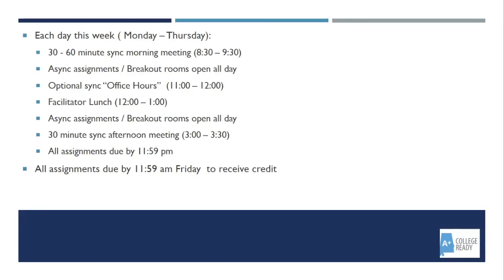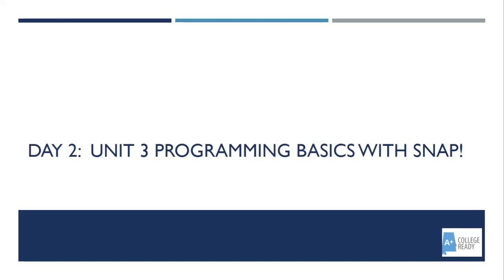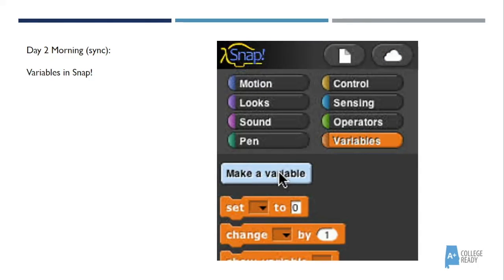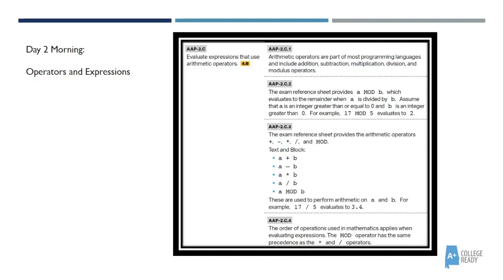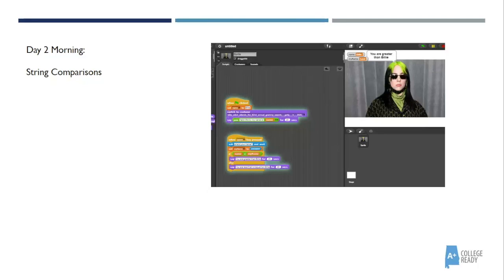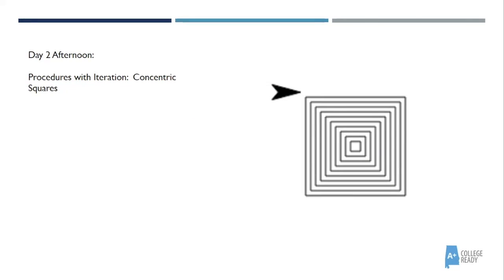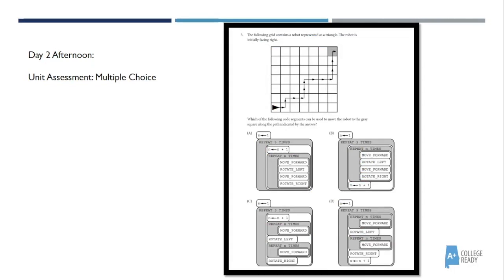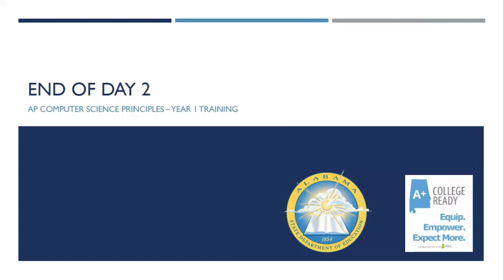Day 2 APCSP Summer 2020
This video gives professional development participants an overview of Day 2 of APCS Principles training.